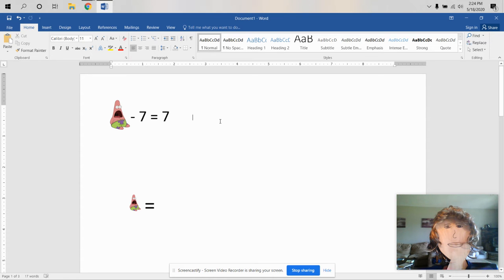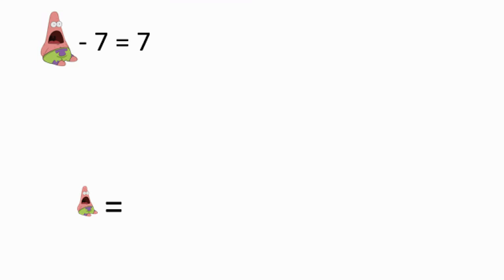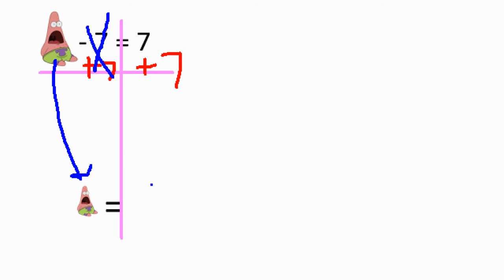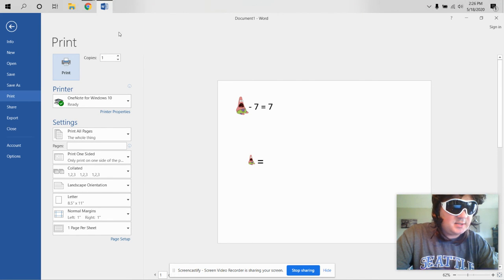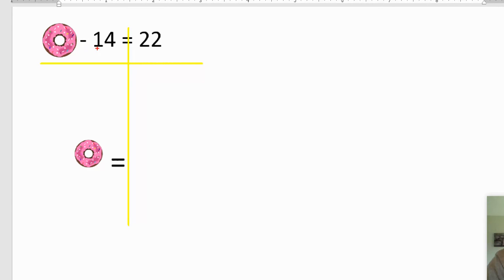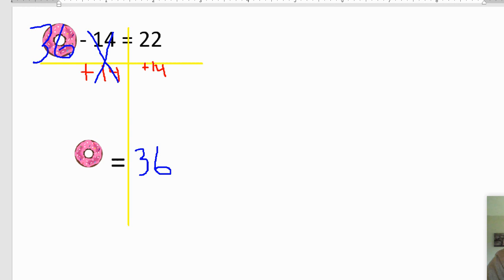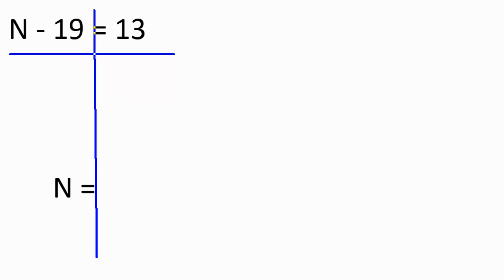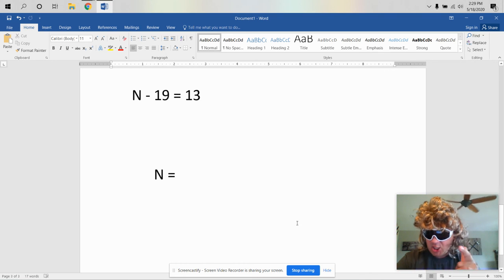Untitled: May 18, 2020 2:29 PM